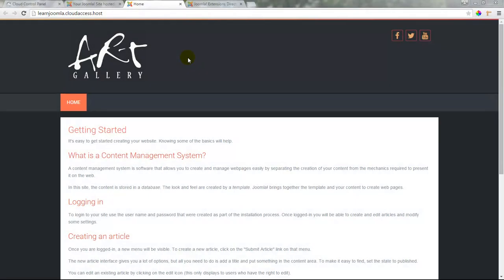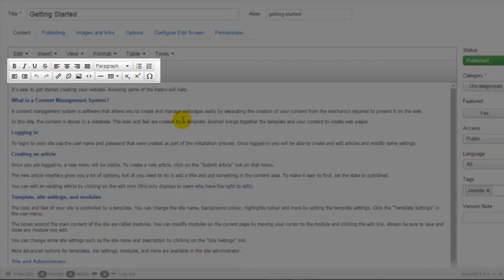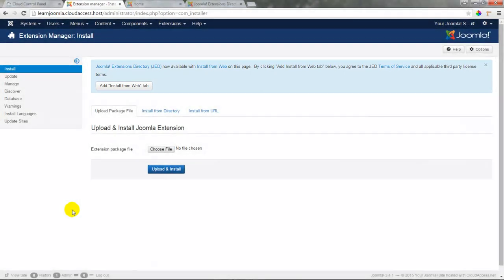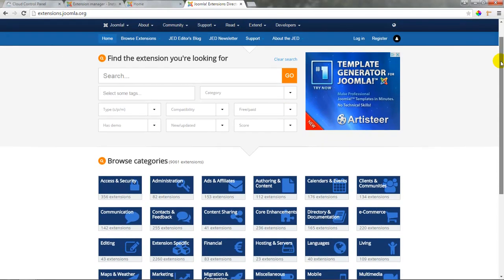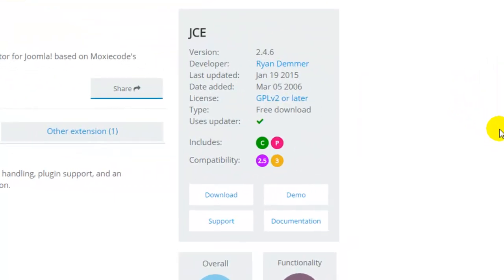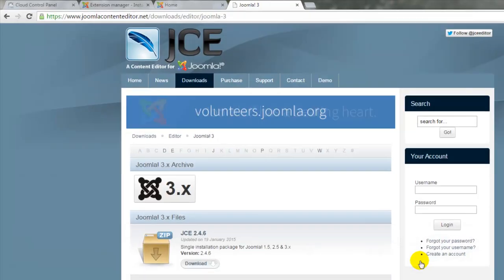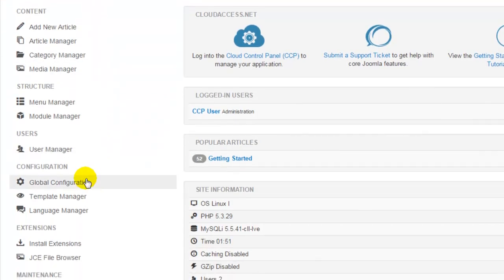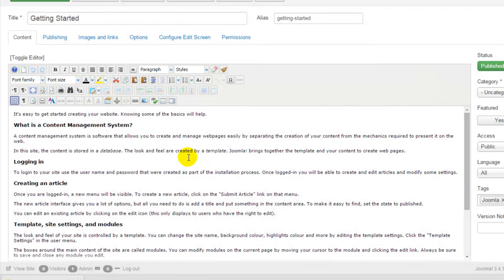Getting Started with Joomla 3 & CloudBase 3: Installing Extensions - Tutorial #5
Extensions allow you to enhance functionality, add advanced features, and customize your site in multiple fashions. In this tutorial we teach you how to install new extensions. and get started with your FREE Joomla site today!